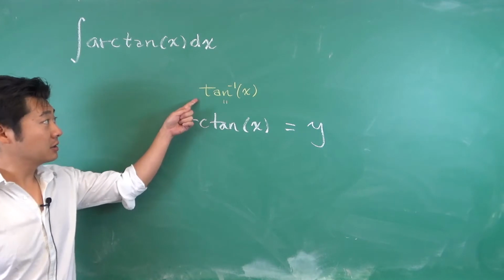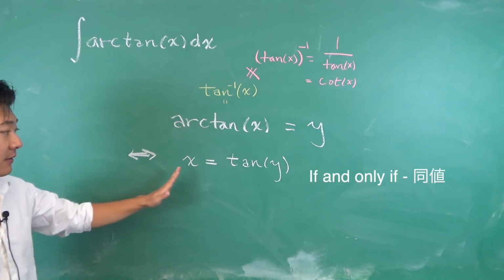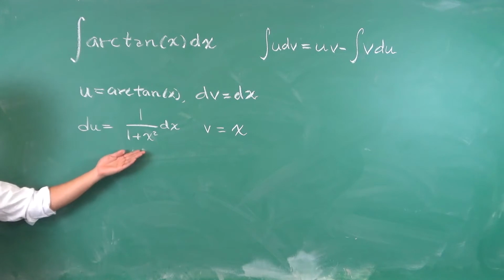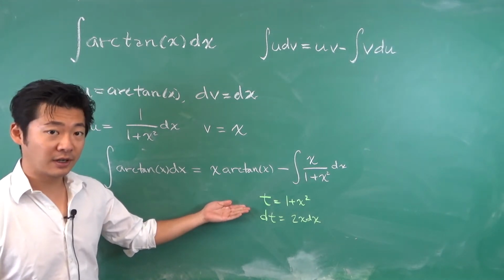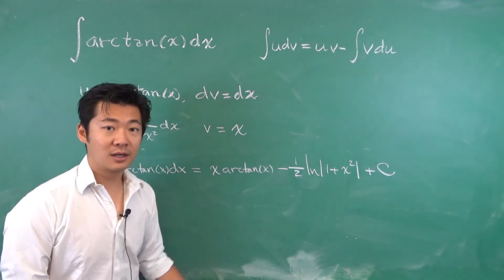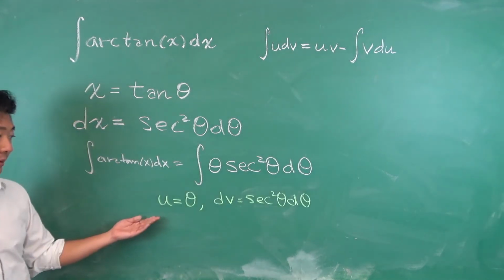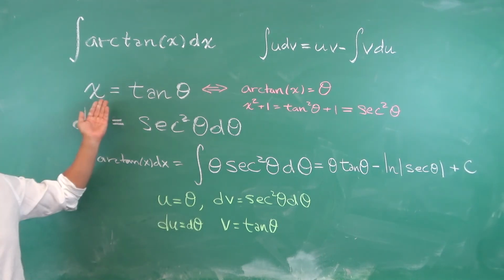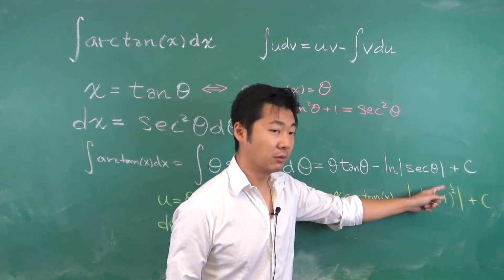[英語で数学]一日一問:Integral of arctan - arctanの積分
In this video, we show how to integrate arctan in two ways.

tanの逆関数の積分をします。